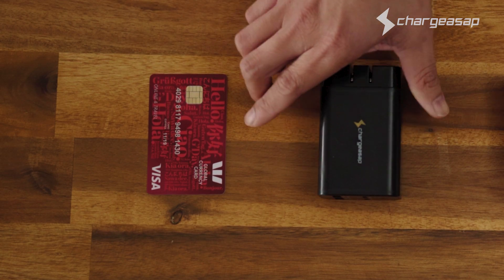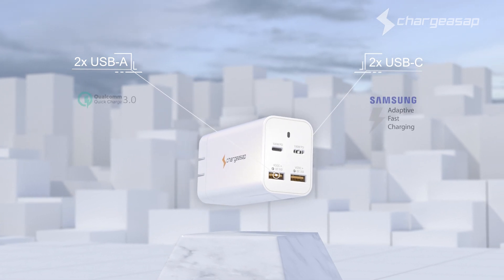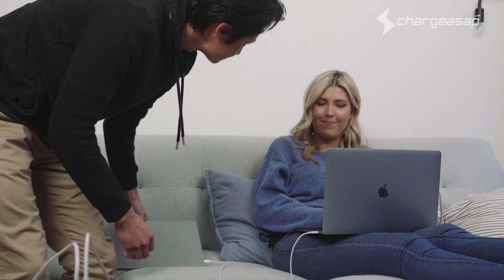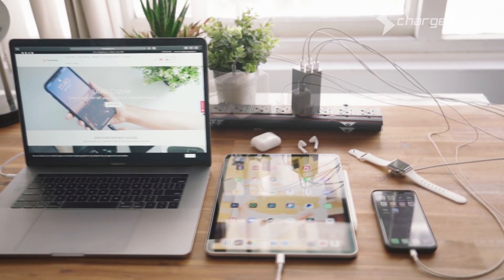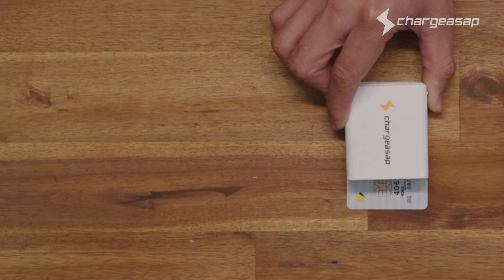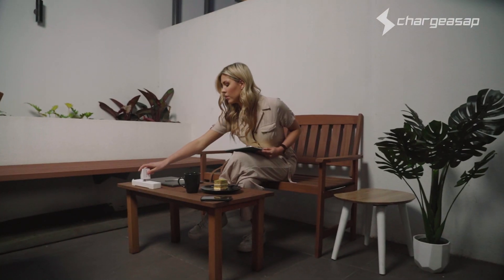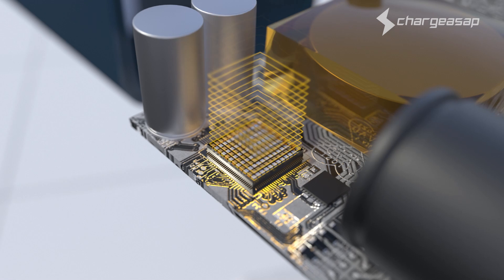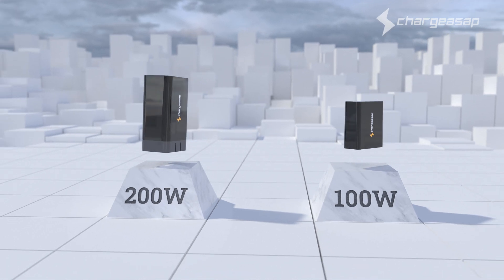Omega: The World's First & Smallest 200W & 100W GaN USB-C Charger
⚡ 200W Omega Charger
✅ 2 x 100W USB-C PD PPS ports
✅ 2 x 22.5W USB-A QC3.0 + VOOC ports
✅ Charges 4 devices at once, including 2 MacBook Pro 16” at full speed
✅Weighs only 220g – smaller than a credit card
✅ Patent-pending 180° foldable prongs for wall or floor outlets
✅ Includes US/AU/EU/UK plug adapters for 200+ countries

⚡ 100W Omega Charger
✅ 1 x 22.5W USB-A QC3.0 + VOOC port
✅ Charge 3 devices at once, including 2 laptops simultaneously
✅ Weighs just 120g – smaller than a box of mints